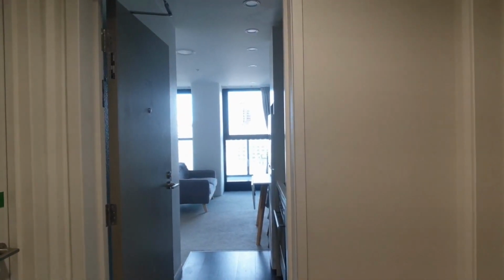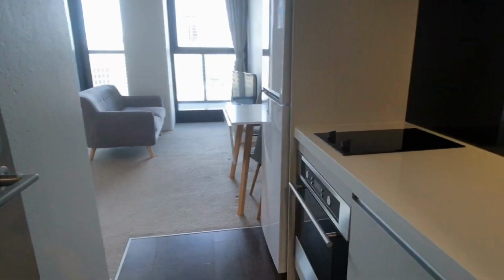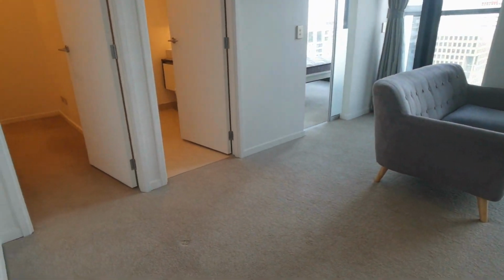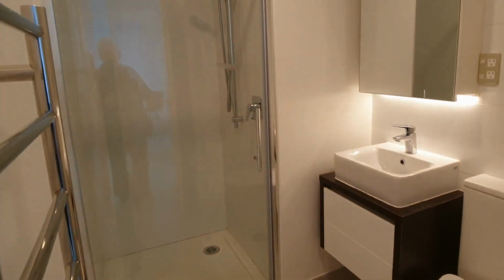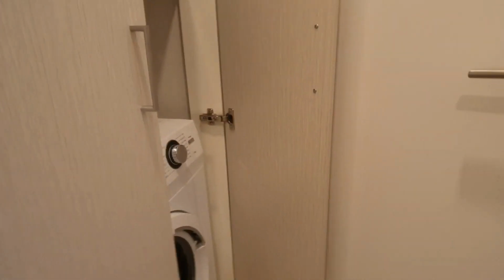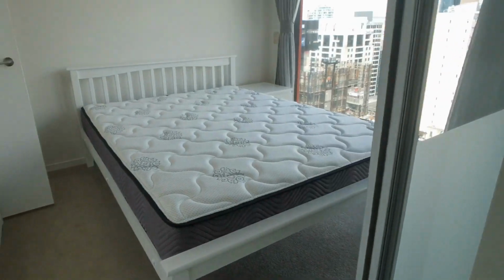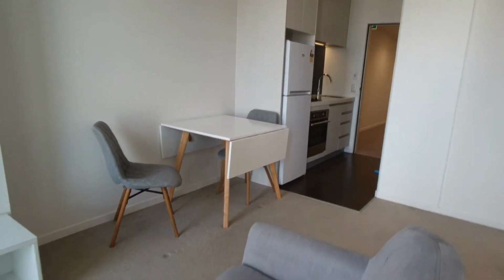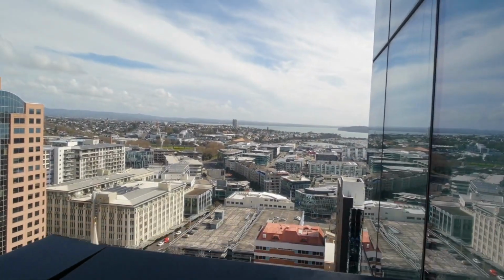Apartment for Rent in City Centre 2BR/1BA by City Centre Property Management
This is a lovely 2-bedroom apartment within the beautiful Park Residence. It has an open plan lounge/kitchen area leading to a small deck. The galley kitchen comes with a refrigerator and a dishwasher. The master bedroom is spacious and has wall-to-ceiling windows with fantastic views. There’s also a small room that can be used as a study/office. The modern bathroom has lovely fixtures and also houses the washing machine and dryer. This unit is located on the 22nd floor, so you get to step out onto the balcony to see the breathtaking city view. You will have access to an indoor swimming pool, a sauna, and a gymnasium. It is only a short walk to Auckland’s Financial District, the University, and Viaduct. This could be your next home!

Looking for a property manager in City Centre? We do property management!

AUCKLAND’S PROPERTY MANAGEMENT SPECIALISTS

Choose Auckland Property Management for over 25 plus years of experience, specialising in Residential Property Management from Orewa to Pukekohe, as well as Waiheke Island. We pride ourselves on our dedication and commitment to upholding the best practices and professional standards of this organisation.

Auckland Property Management
145 Manukau Rd, Epsom, Auckland 1023, New Zealand

This video tour is edited and optimised offering video training and outsourcing solutions for property managers around the world.